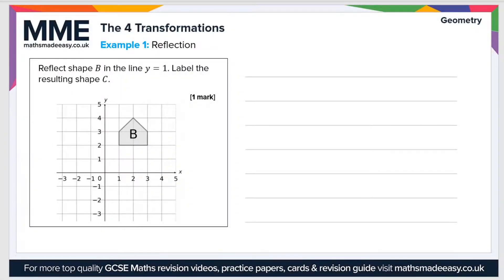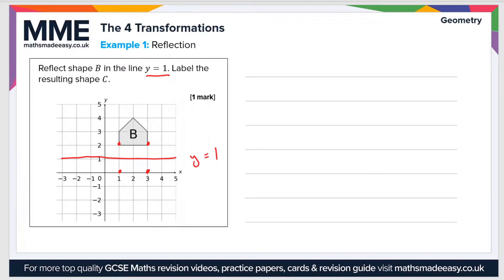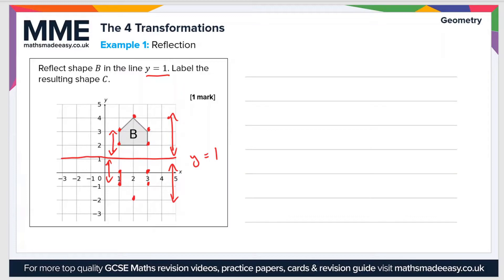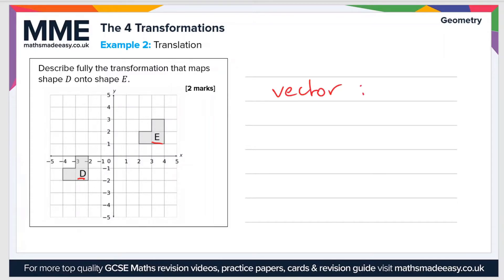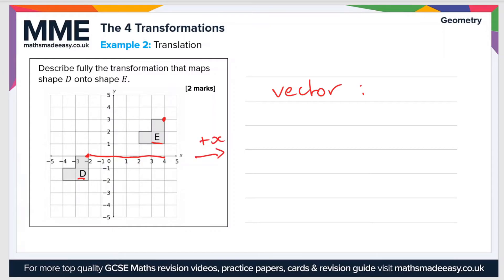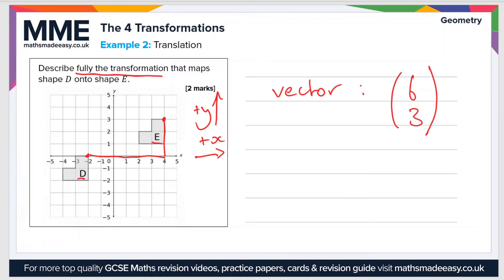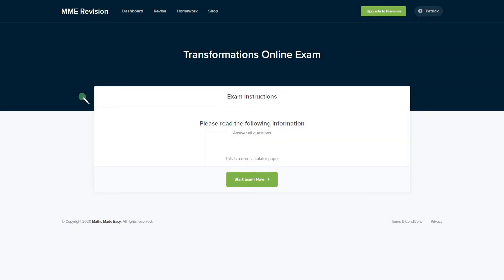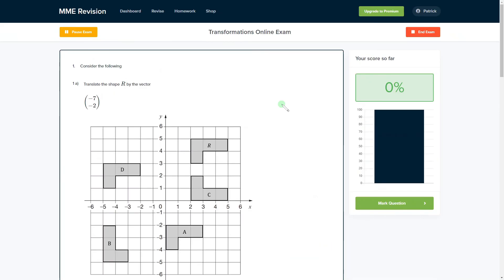Geometry - The Four Transformations (Example Questions)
This is the Maths Made Easy video on Geometry - The Four Transformations (Example Questions)

To see our Geometry - The Four Transformations (Example Questions) online exam click the following

TIMESTAMPS
0:00 Intro
0:05 Example 1: Reflection
1:16 Example 2: Translation
2:24 Outro